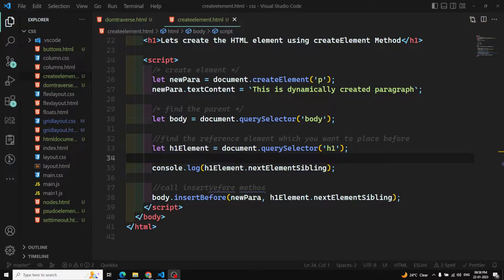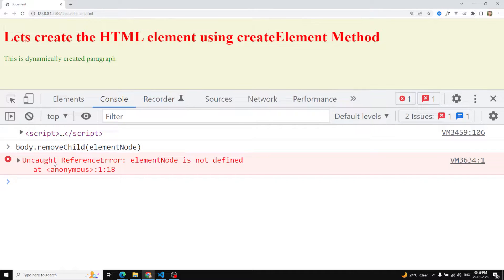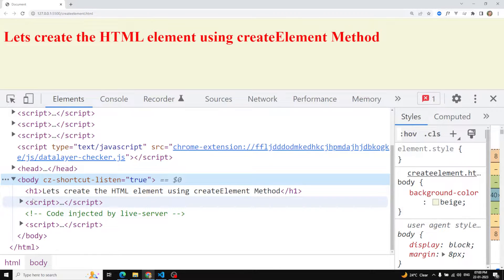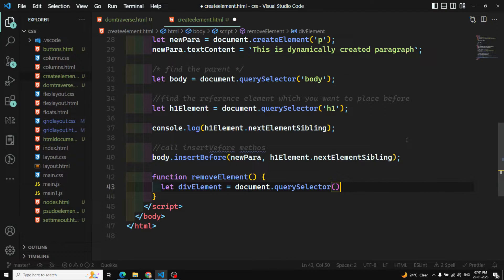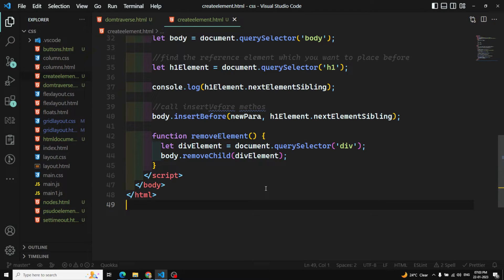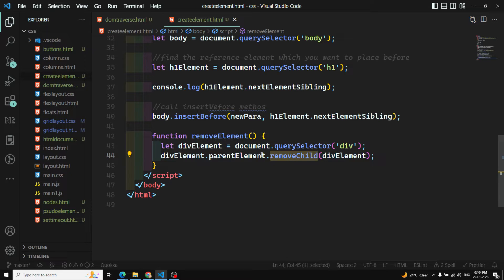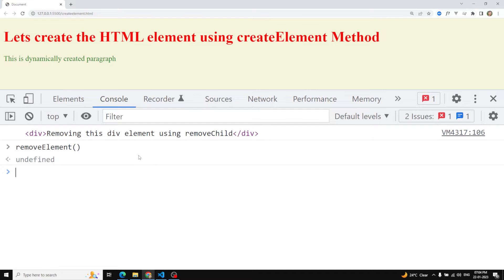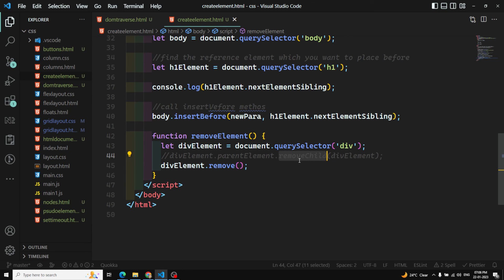33. removeChild vs remove method for removing HTML element in DOM and its difference - DOM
In this video we will see about the removeChild vs remove and its difference and which one to use - DOM